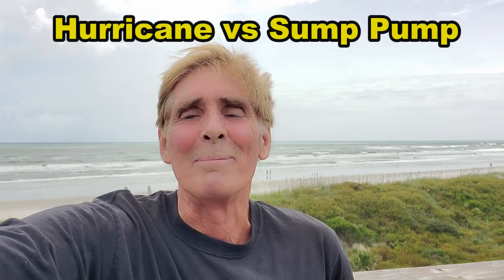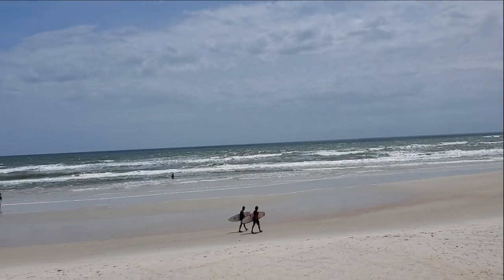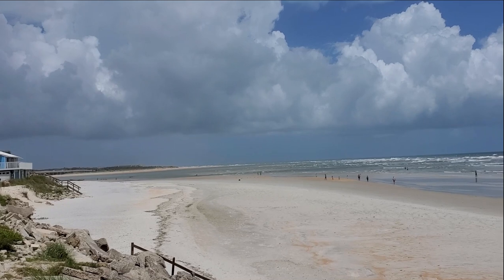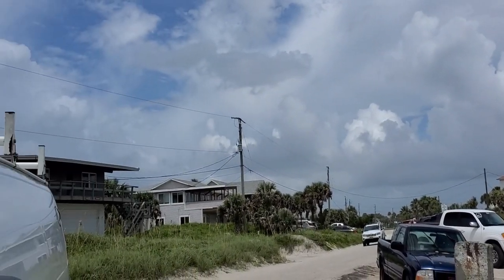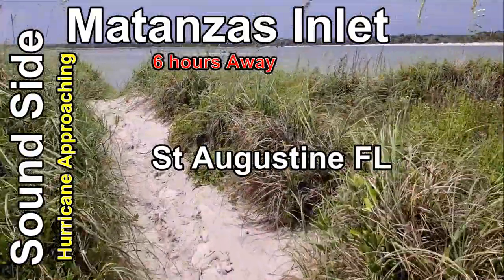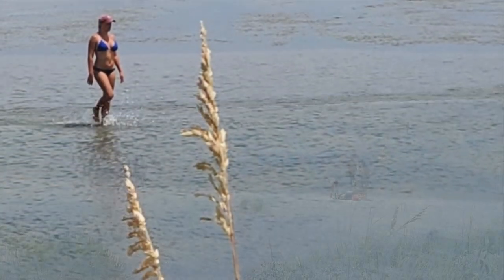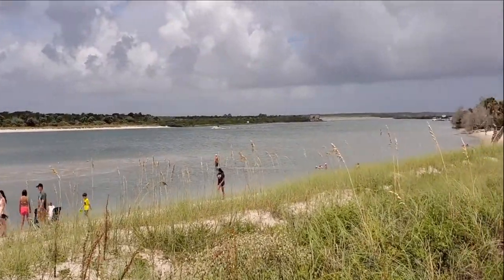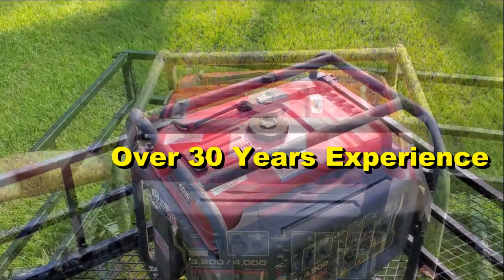Hurricane vs Sump Pump | What Happens to French Drain When Power Goes Out?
What Happens When The Power Goes Out? Will the system with sump pump still work?

Clean Your French Drain! Its so important. A Good Rainwater Drainage System works best when maintained. Learn how to clean the gravel and the pipe.

Apple Drains
Drainage Contractors

Coming Soon
Atlanta GA Office

YES!